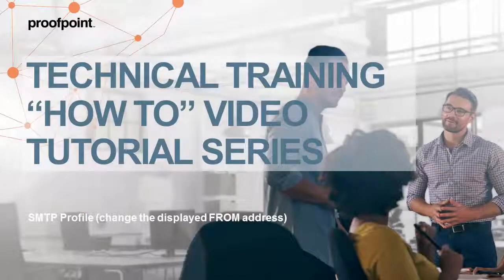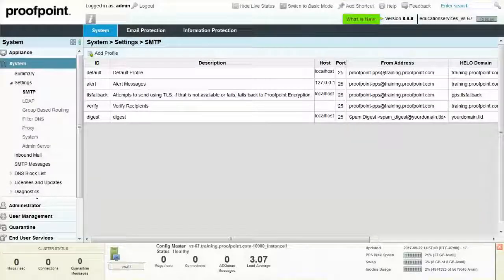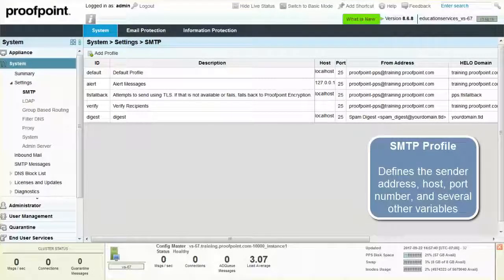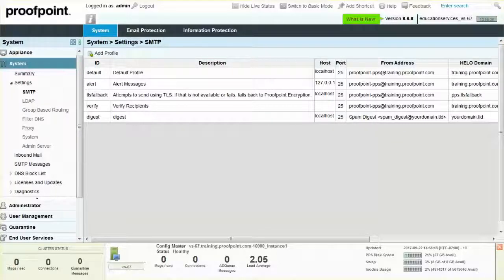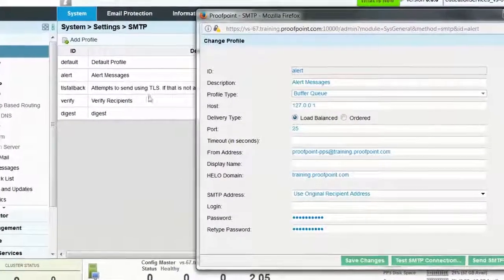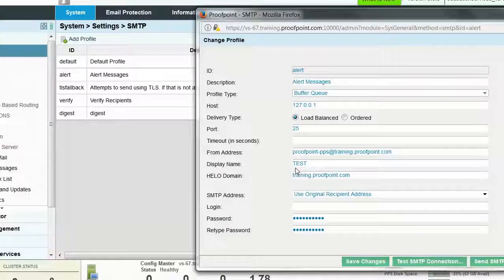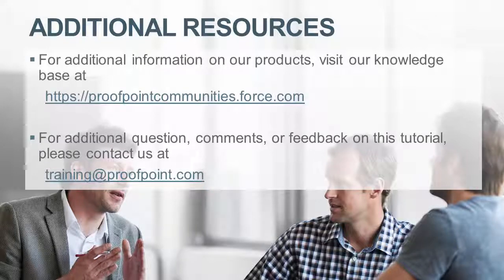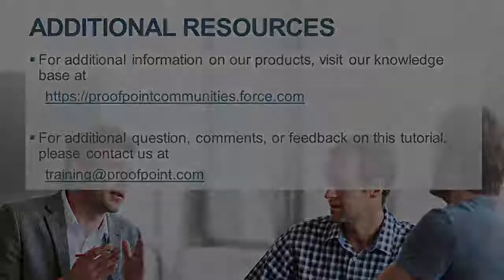How to change the from address in PPS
This Proofpoint how- to video tutorial shows you how to modify the "from" address of a message generated from the PPS.